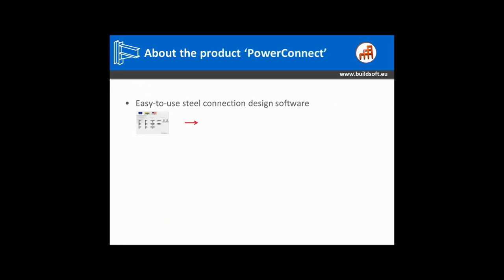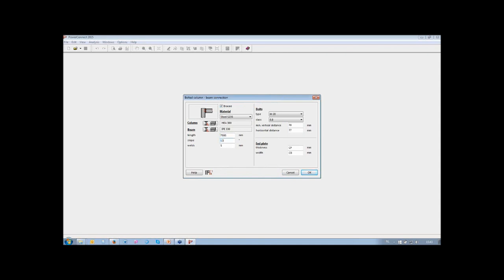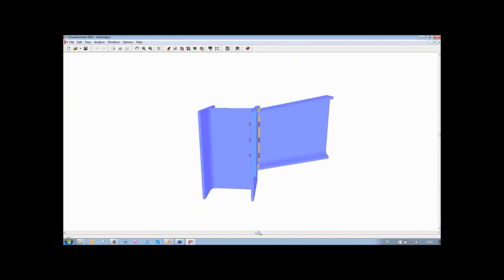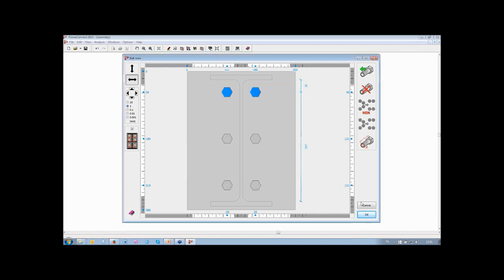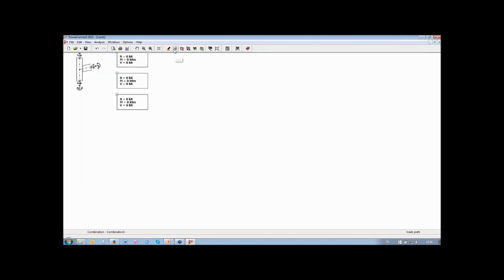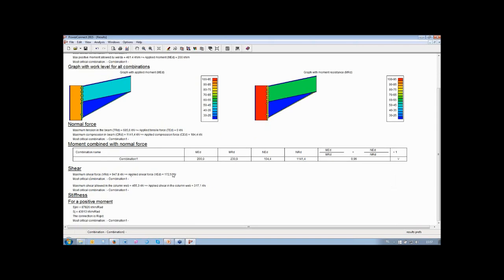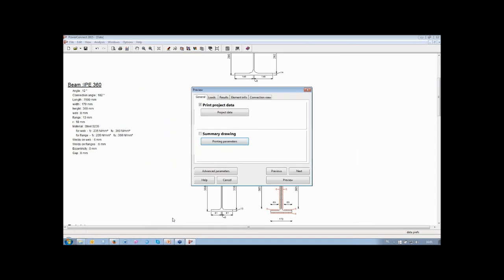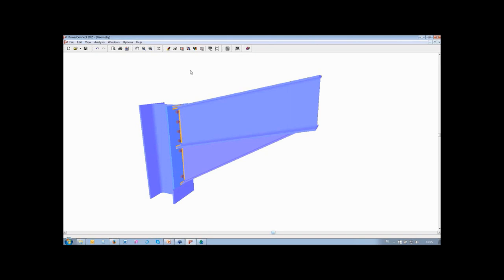Webinar PowerConnect - Simple and fast connection design with PowerConnect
In this half an hour webinar, you'll make your first PowerConnect beam-column model. We will set up a typical beam-column connection, for which we will walk through the different configuration parameters and loads. You will learn how to understand the results and add stiffening elements. Finally we will make a calculation report and export the drawings to CAD software.